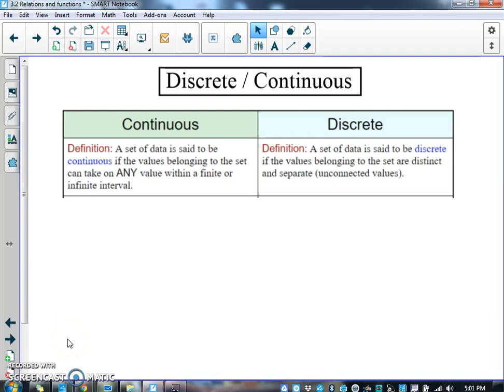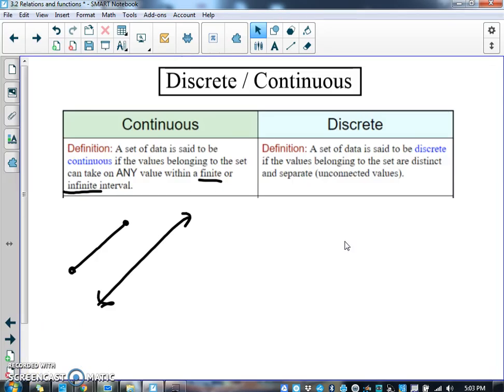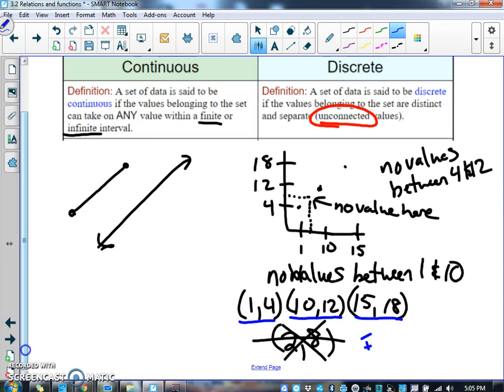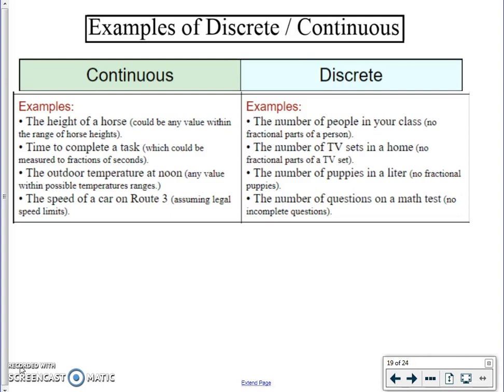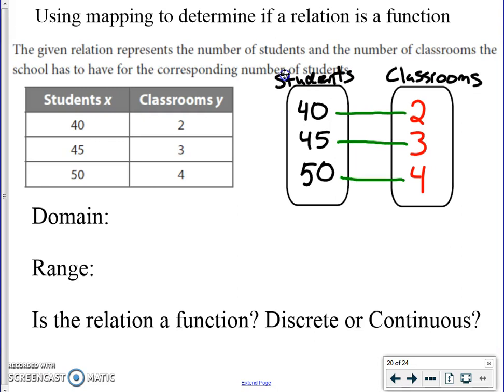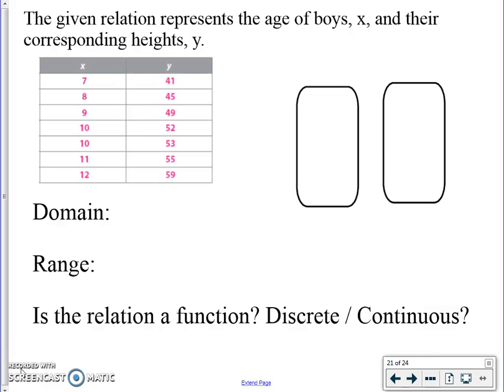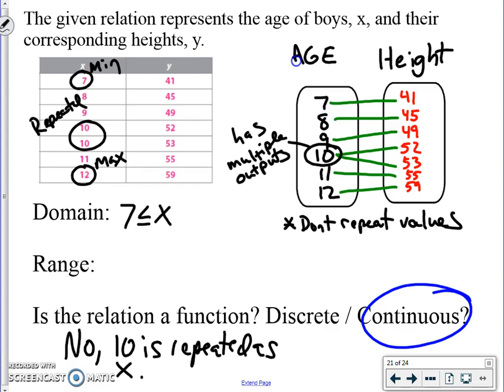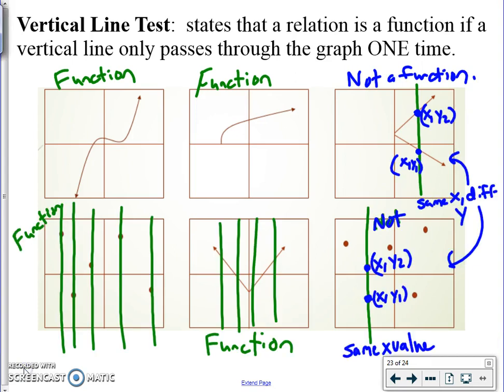3 2 Day 2 Part 2